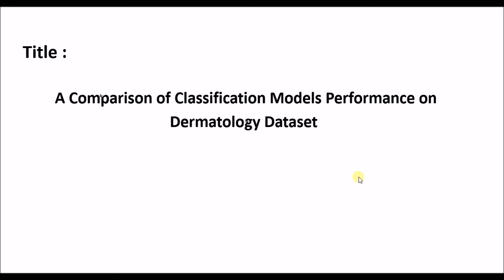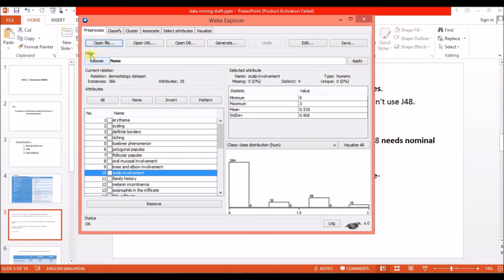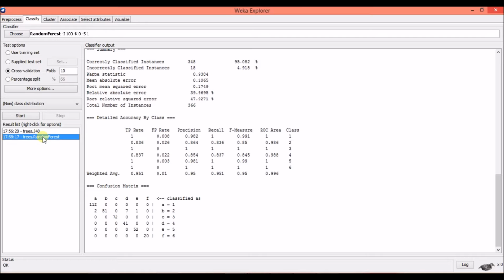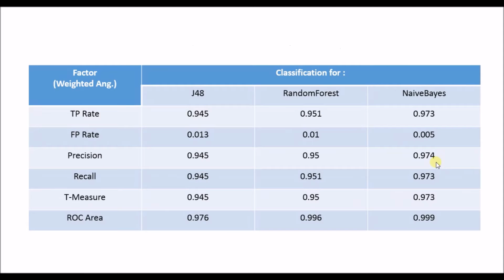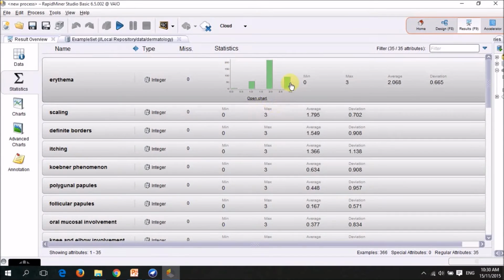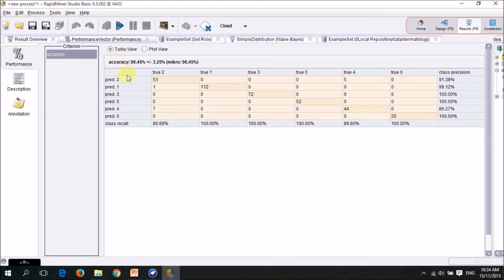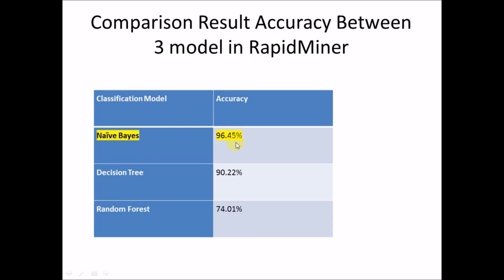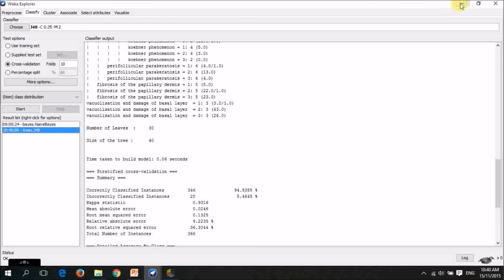A classification methods performances on dermatology dataset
This is video tutorial on data mining tools;WEKA and RapidMiner. It is also show how to peform classification method. Classification method use: Naive Bayes,J48/Decision Tree,Random Forest.